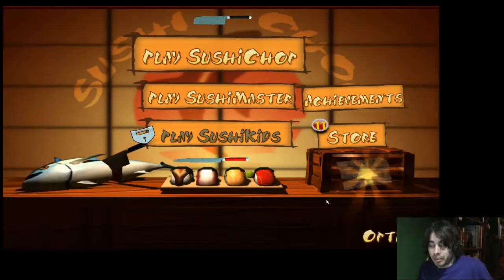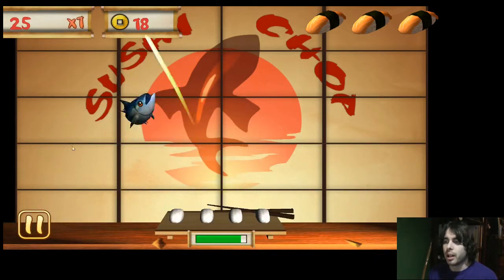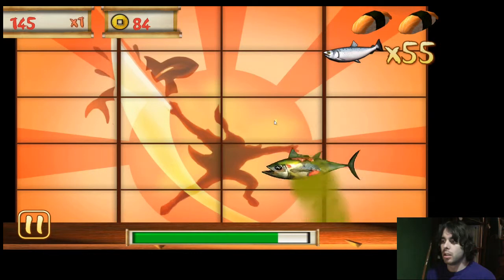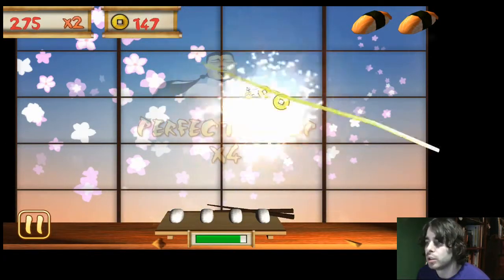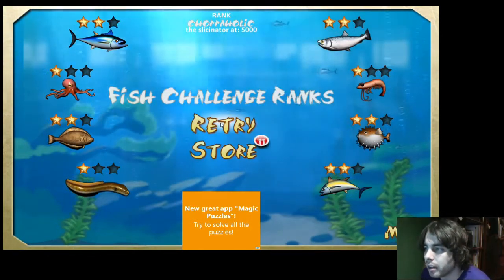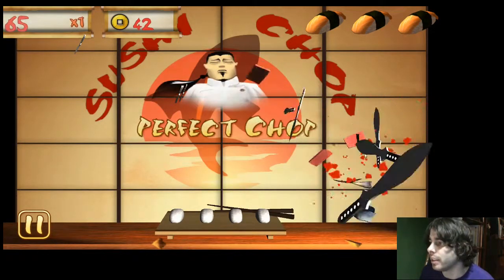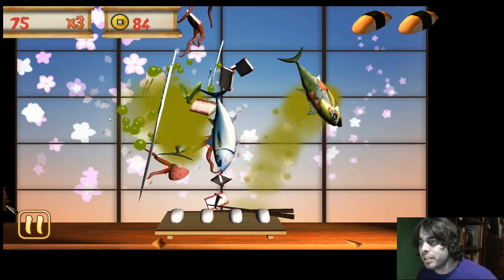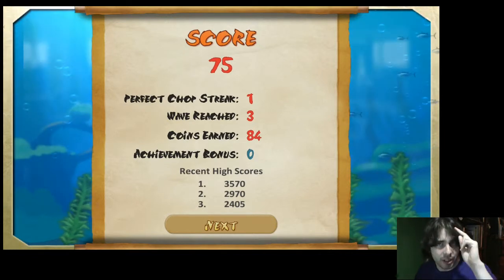Sushi Chop - Windows App Review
There are a lot of free app-games for smartphones and Windows 8/8.1, and the Gentleman looks at Sushi Chop!